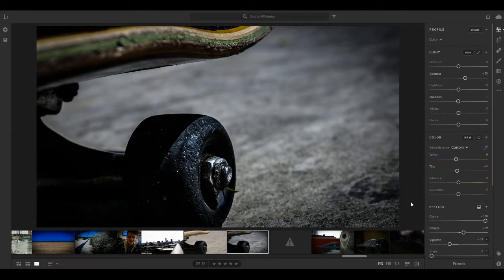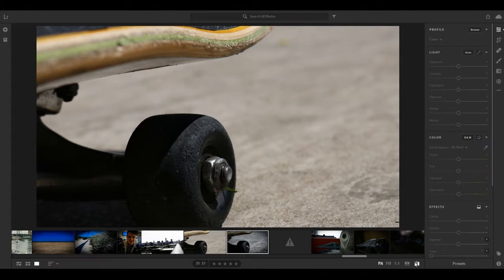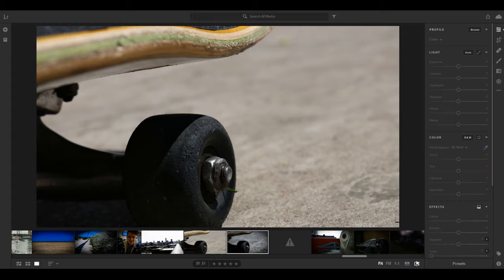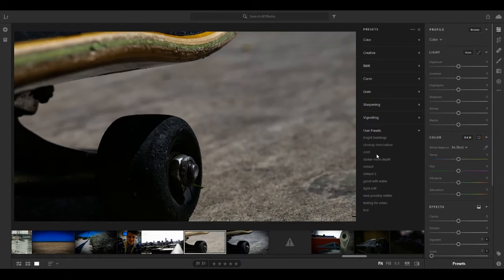How to apply presets in Adobe Lightroom cc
in this video i will show you how to apply presets in adobe lightroom cc